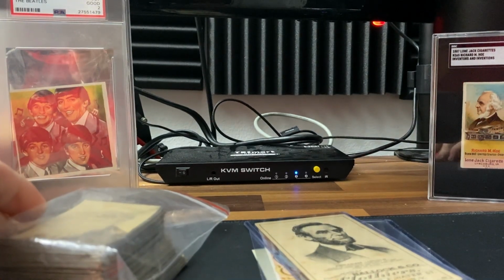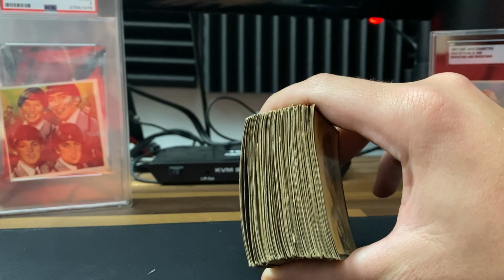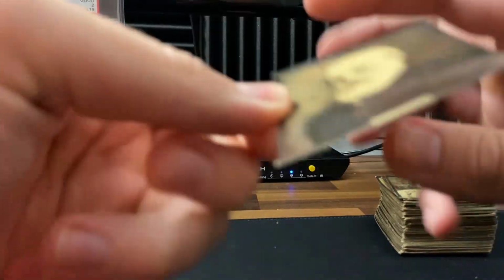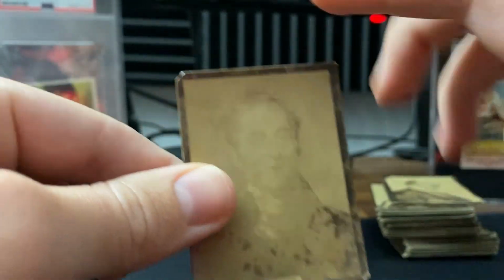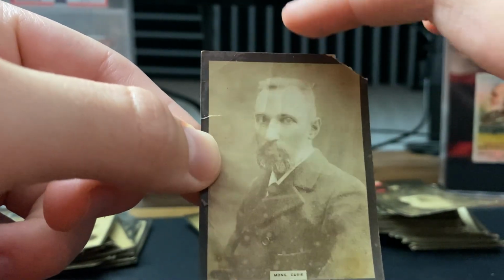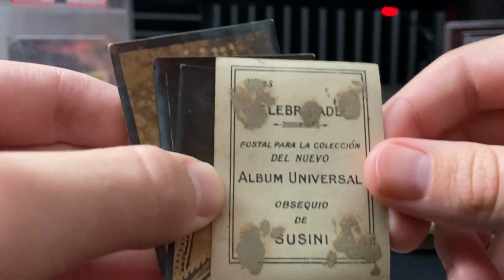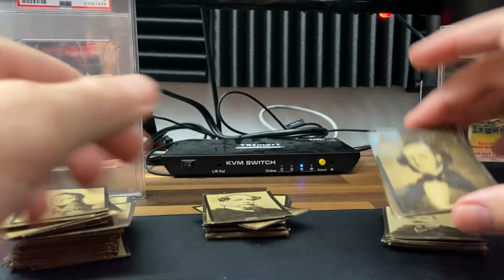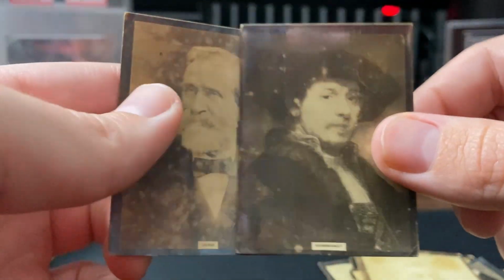Extremely RARE Cuban Nonsports Mailday (Washington, Darwin, Shakespeare)